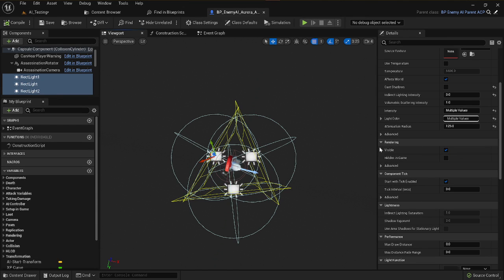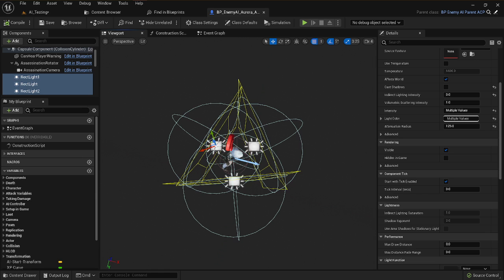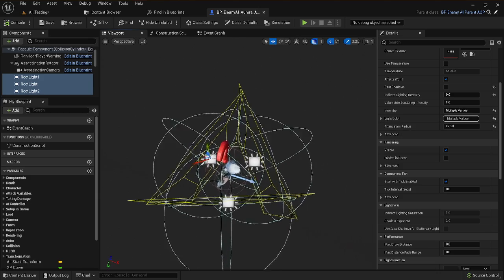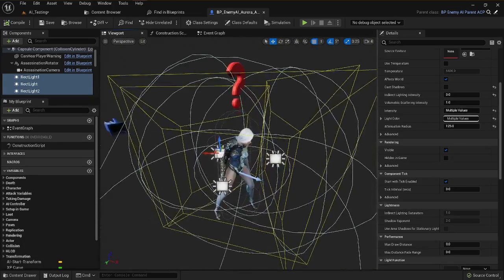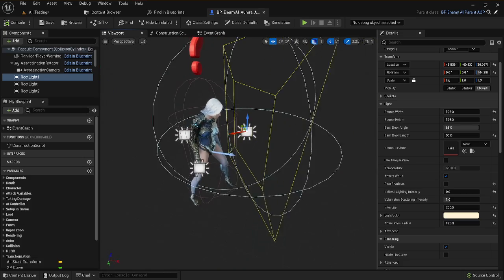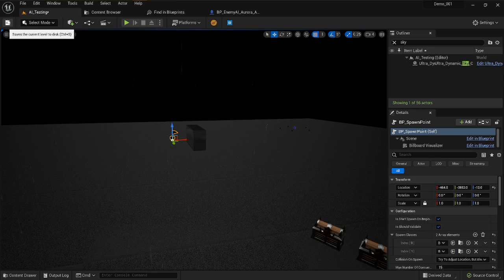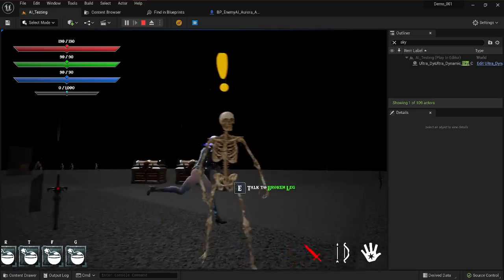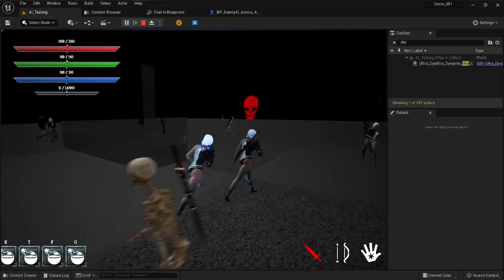UE5 - Lighting a Character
I'm kind of new to Unreal Engine - and I didn't find any good videos about lighting a character. So, after achieving something I could be happy with, I thought I'd share what I came up with. Enjoy.

The UI I'm using is the Flexible Combat System, and the spawner and pathing for the AI is the Advanced Control Points, both from the Unreal Marketplace.